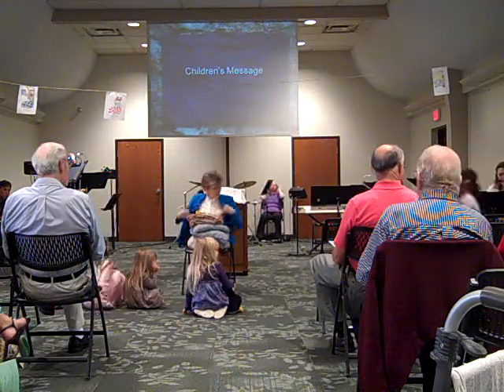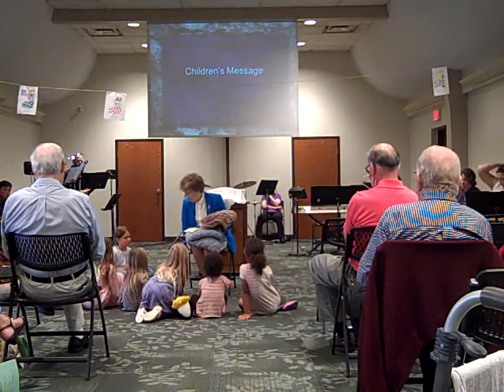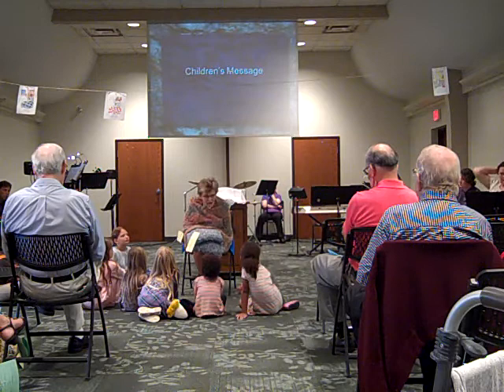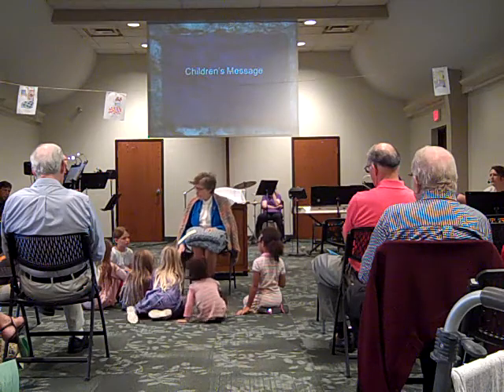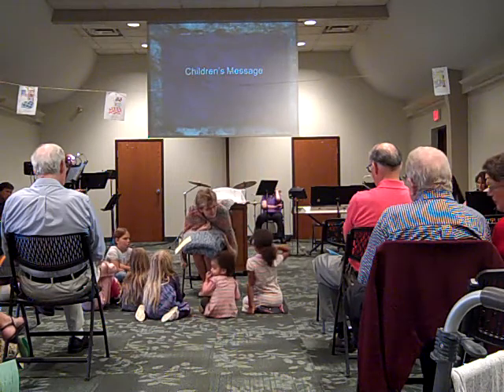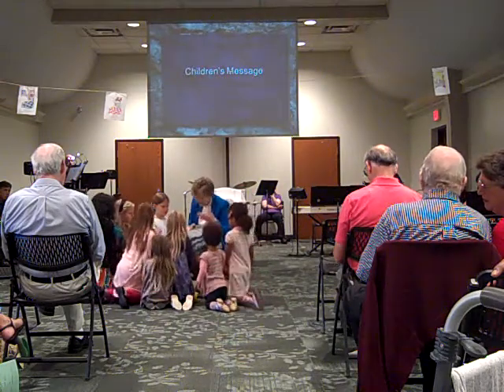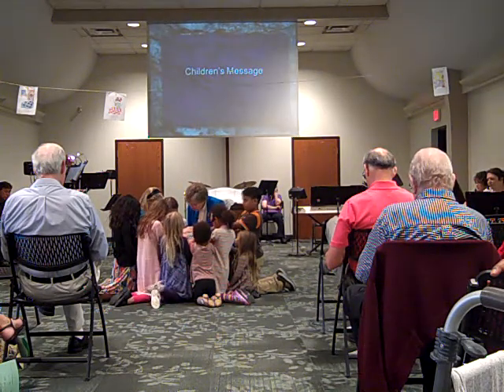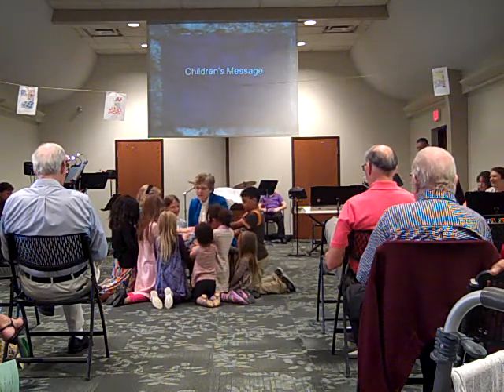9/22/13 Covered with God's Love and surrounded by prayers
We make prayer shawls and bless them, so that people who are ill or hurting can wear them and feel covered in God's Love and surrounded by prayers.